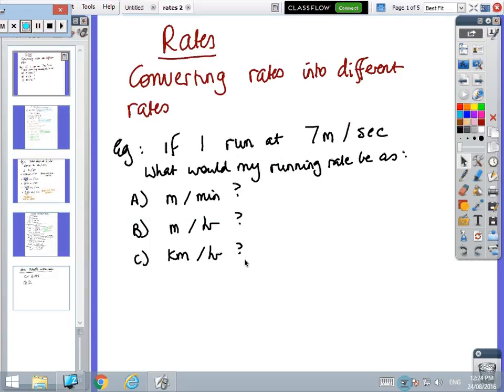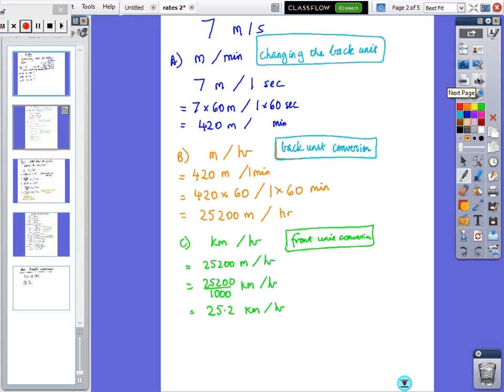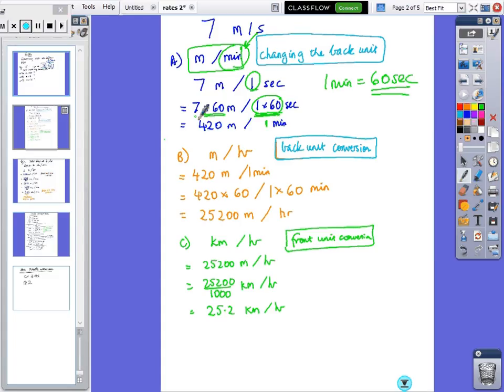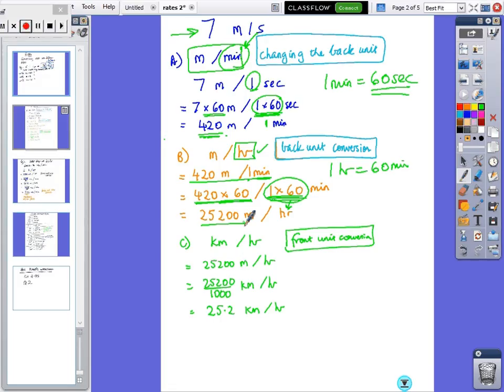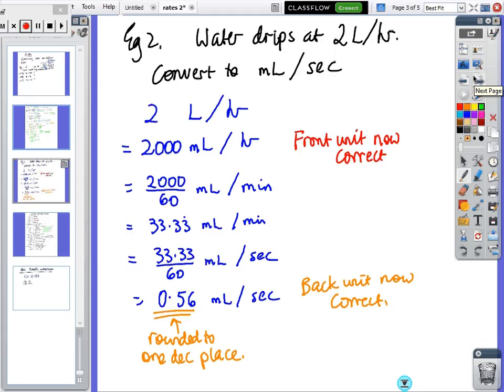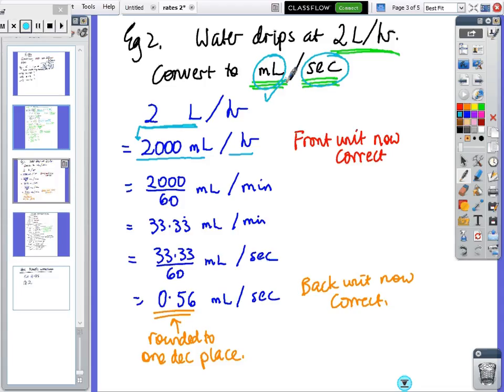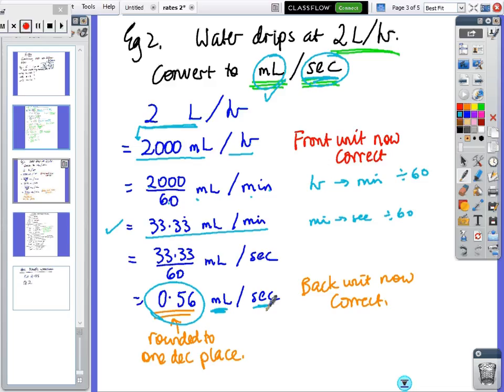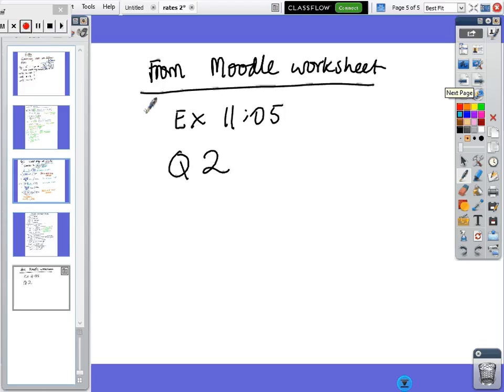Rates 2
Year 9: Rates 2